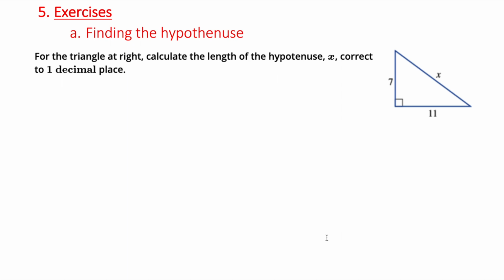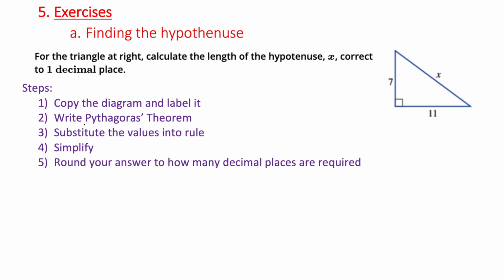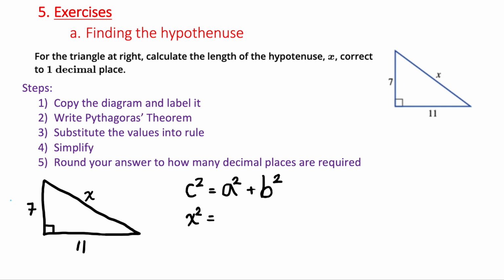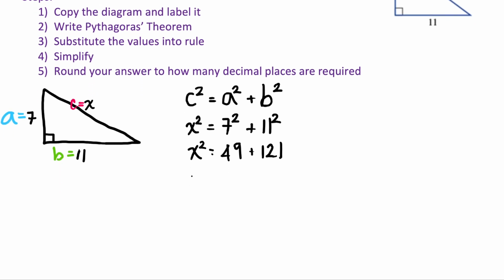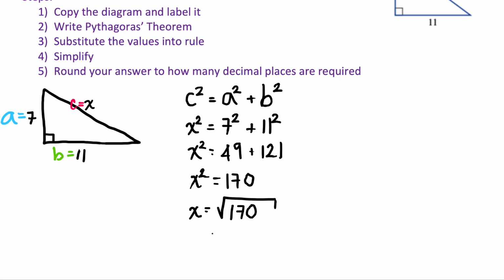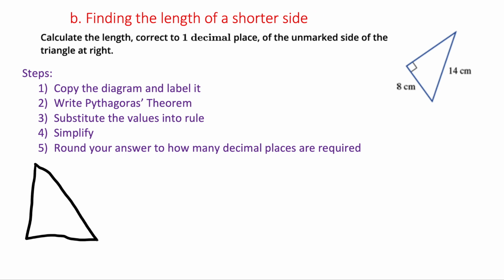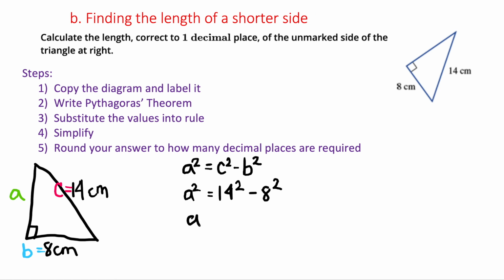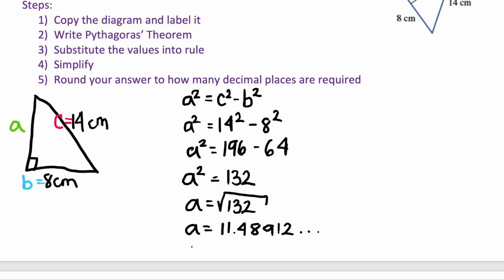Pythagorean Theorem Part 2